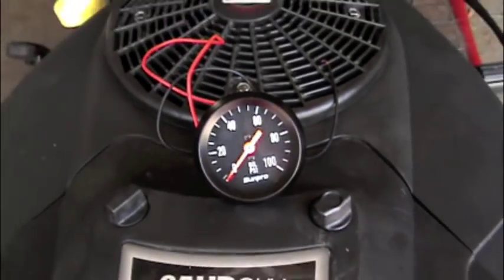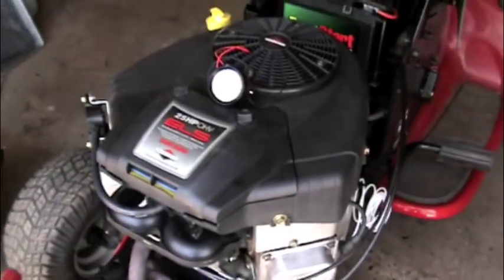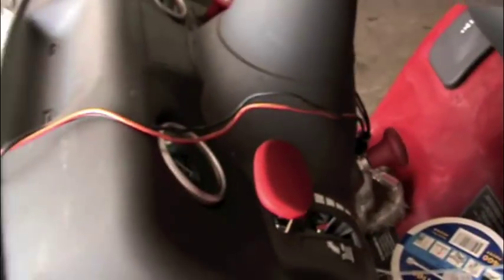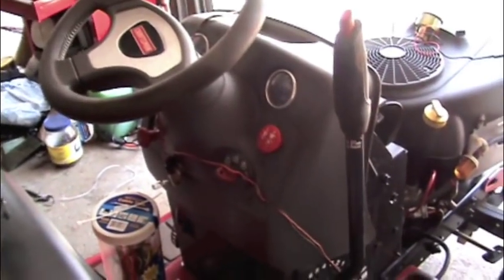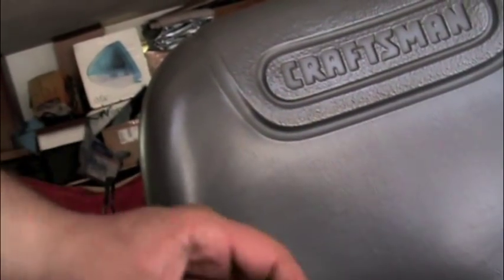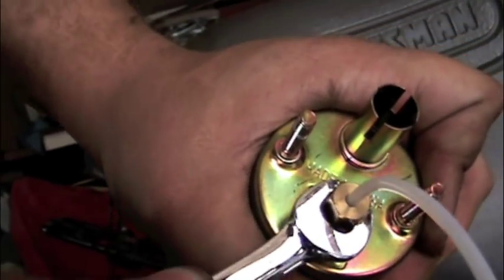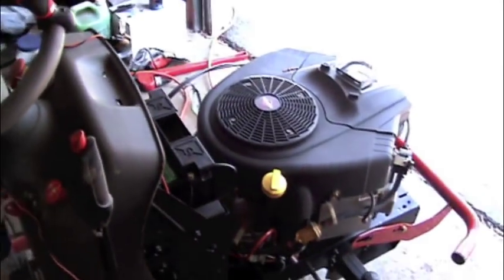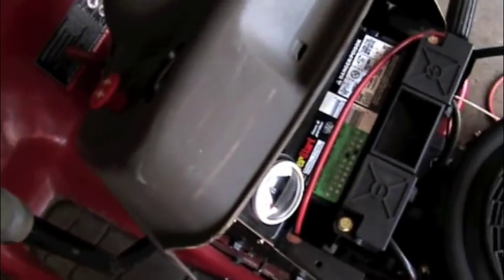Installing oil pressure gauge on a Briggs and Stratton engine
Heres a quick video on how to install an oil pressure gauge on a tractor engine.  This works on just about any briggs or kohler with a pressure lubed engine.  These plugged ports were originally used for low oil shut down switches/lights (Kohler calls it oil sentry, I dont know what Briggs calls i).  I used a sunpro gauge I got from autozone.  I have no idea what a normal oil pressure reading is for one of these motors, but its a cool thing to have!